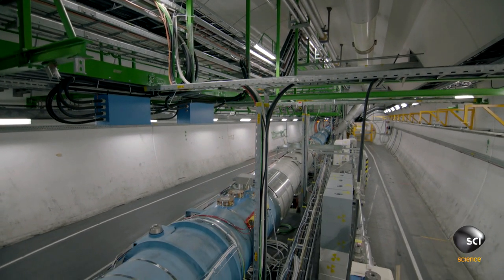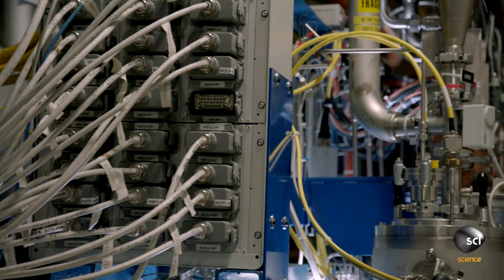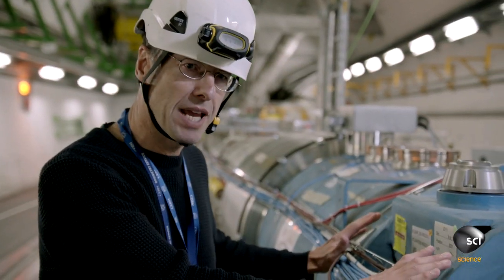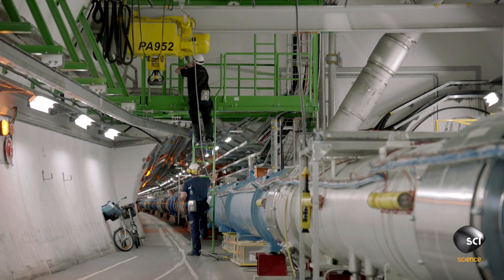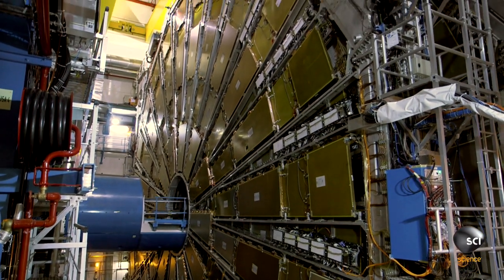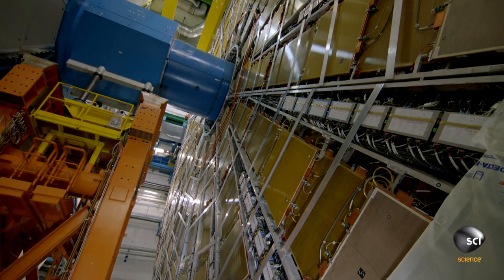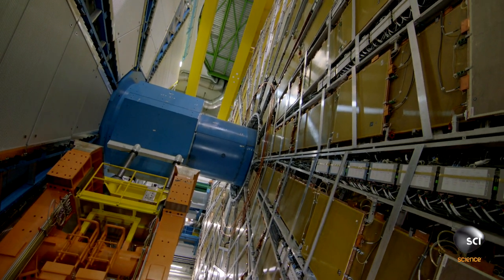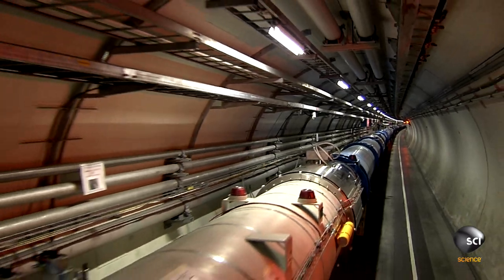Inside CERN's ATLAS Particle Detector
HUNT FOR PARTICLE X
CERN's Large Hadron Collider is the biggest particle hunting machine ever built! Beams of particles collide in a detector named Atlas. These collisions trigger an enormous amount of data which is then decoded by Atlas.